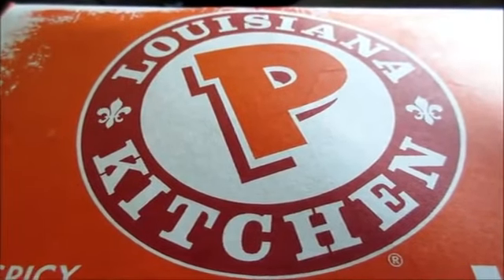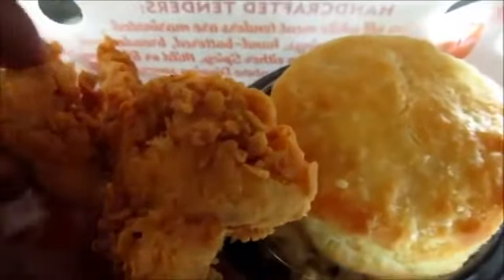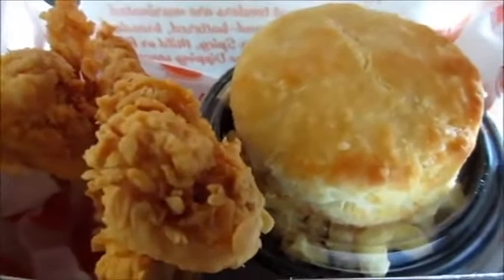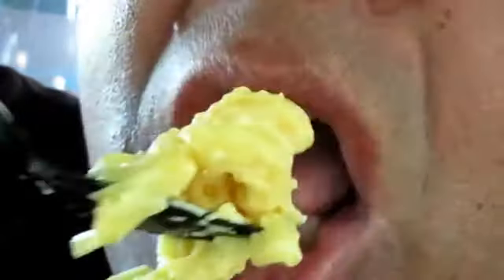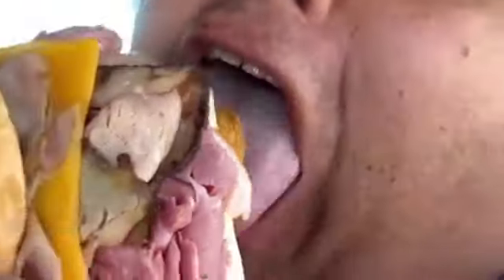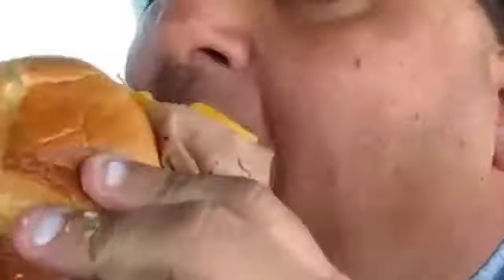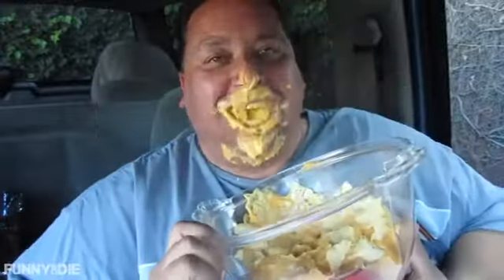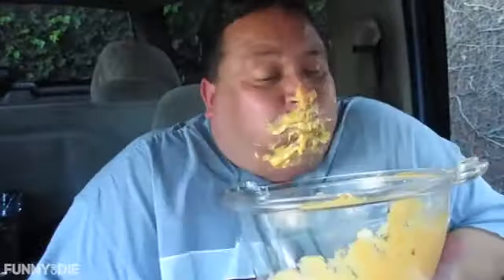JoeysWorldTour Nine Inch Nails Challenge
A montage of Joey stuffing his face to the tune of Closer by Nine Inch Nails.

Made by Korram.